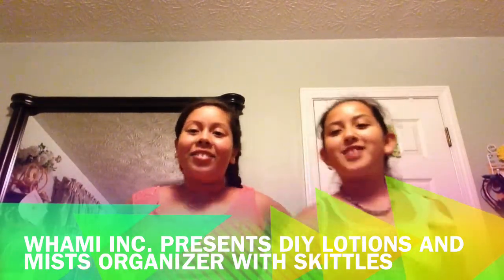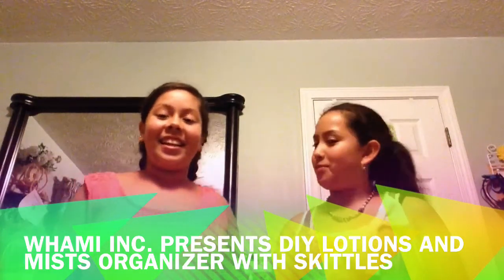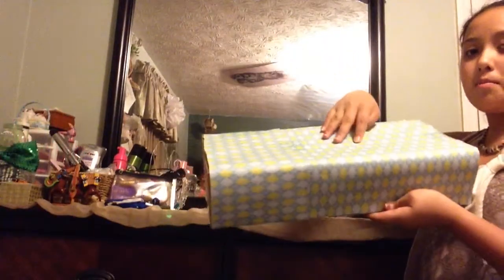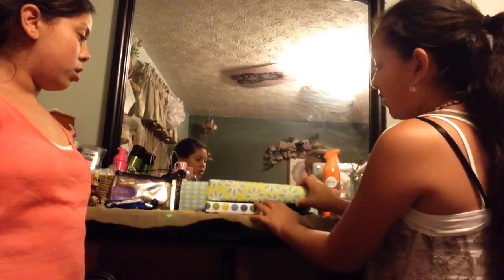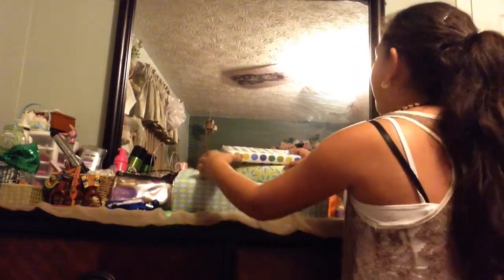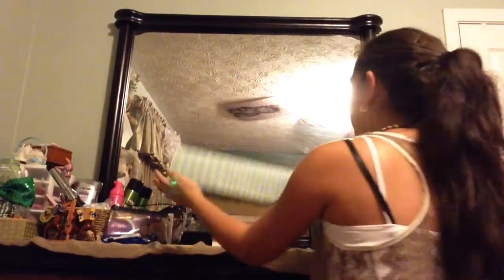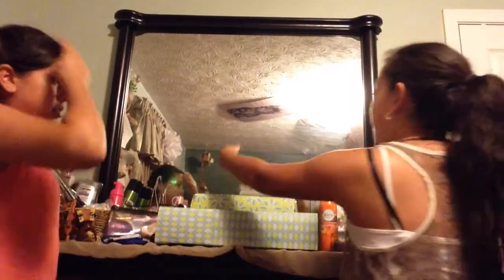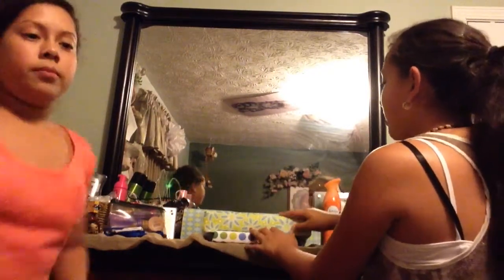DIY organizer for lotions and mists Whami inc